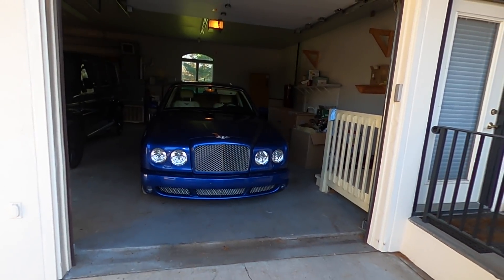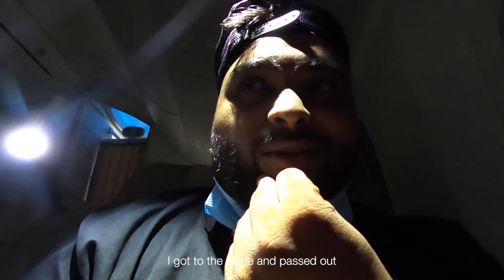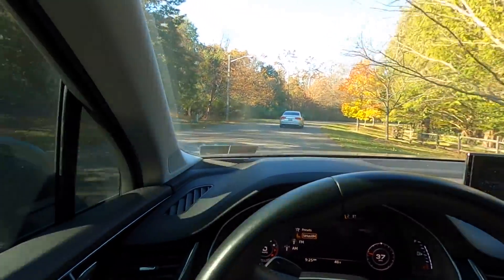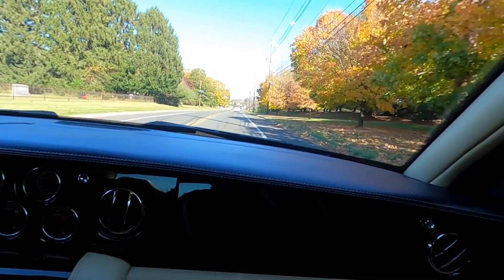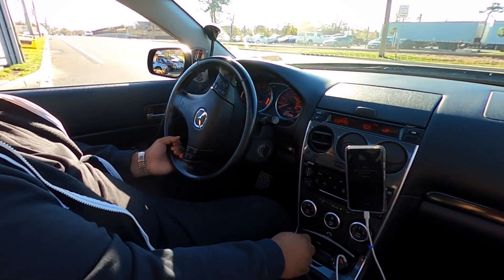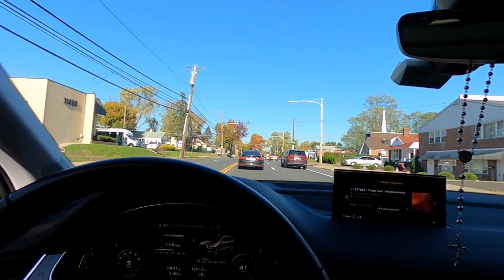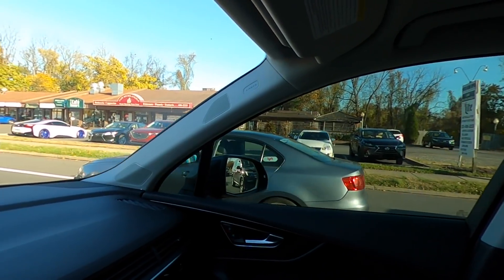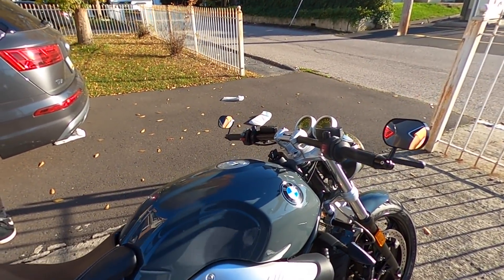Going back home to America!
In this vlog, we drop off the 300ZX to Redline AutoHaus for a fresh new paint job! And then I board a flight to go back home to Philadelphia and show you guys some cool whips that I check out in America!